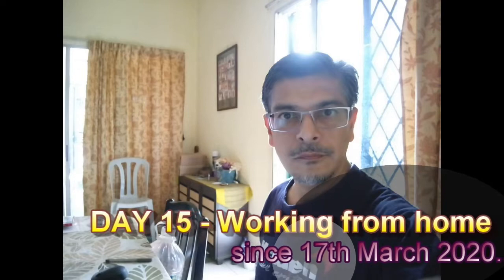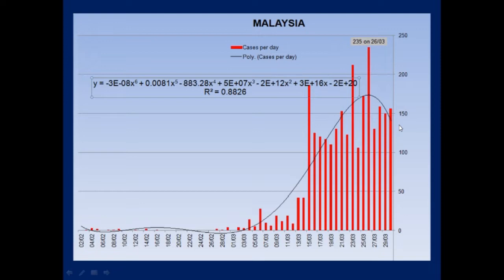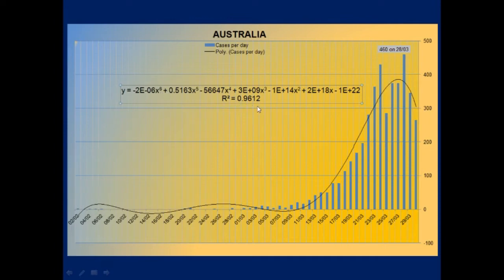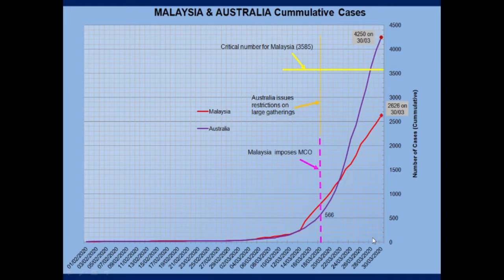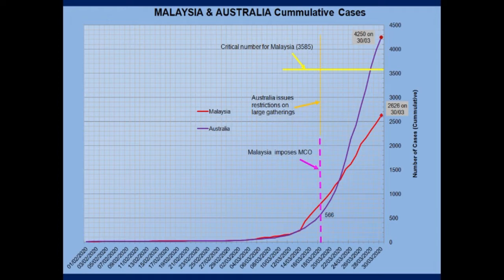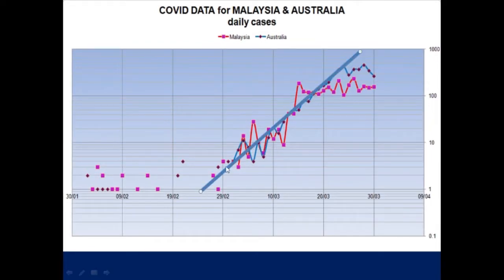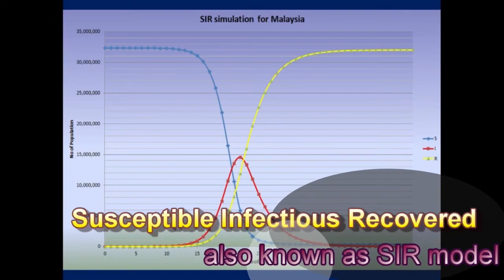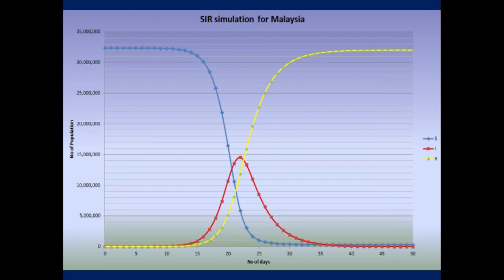COVID19 cases comparison Malaysia - Australia (part 2)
Besides updating some comparative data between Malaysia and Australia, I've continued to explore "flattening of the curve". I investigated the origin of this curve. I found out that there are equations that can be used to model epidemiology, namely the SIR, SEIR, as well as logistic curve.I tried to plot on logarithmic chart since I see an exponential behavior. I then became very interested in SIR model and learnt the ODE (ordinary Differential Equation for epidemic situation. I tried to use excel to generate some curves.

I found some real data from Wuhan. I used it to simulate again the growth of  number of cases in Wuhan. I then used the same equation for Malaysia cases.This part is to be continued.